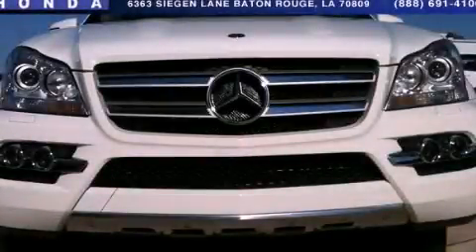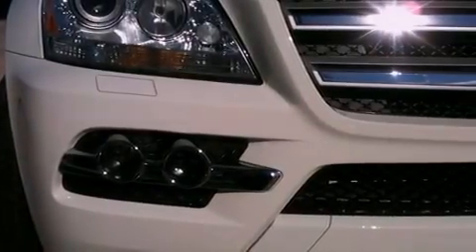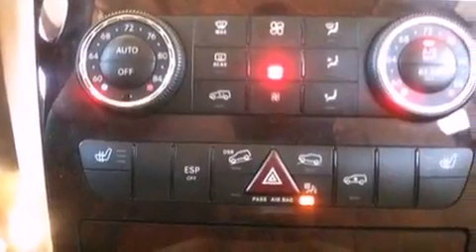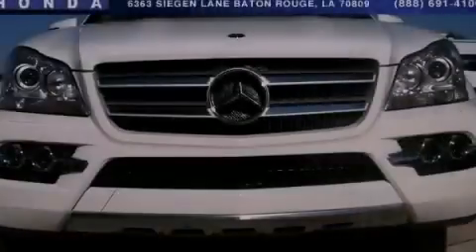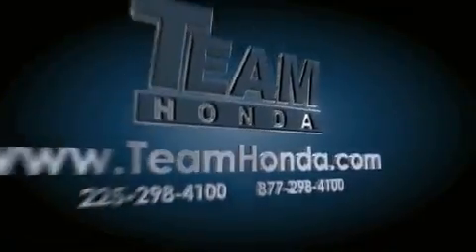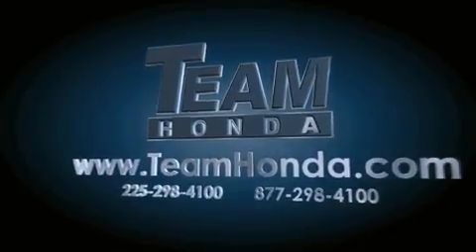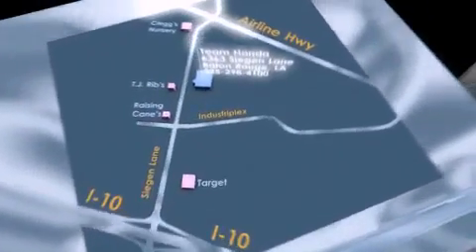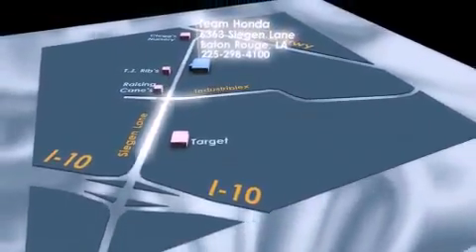2011 Mercedes-Benz GL350 Denham Springs LA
Year : 2011
 Make : Mercedes-Benz
 Model : GL350
 Engine : 3.0L V6 Diesel
 Trans . : Automatic
 Exterior : Diamond White Metallic
 Miles : 24,330

 Stock : 127141ZA